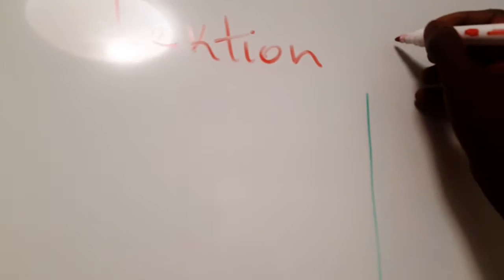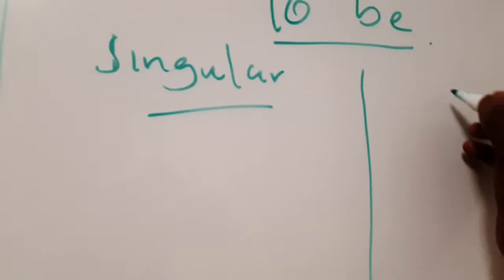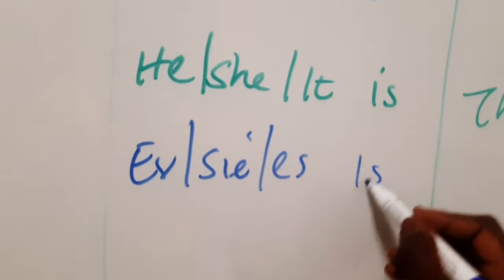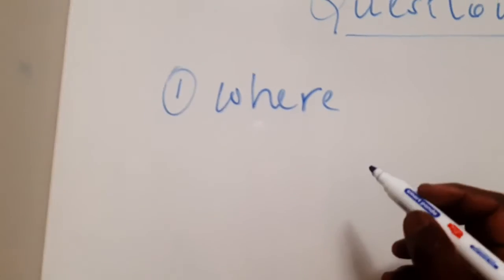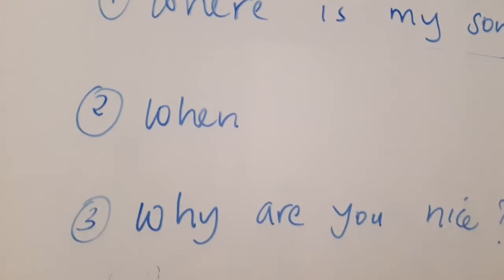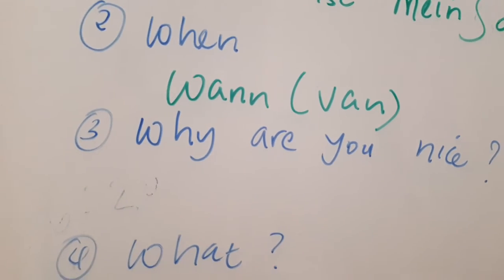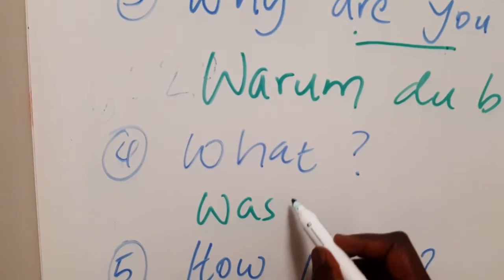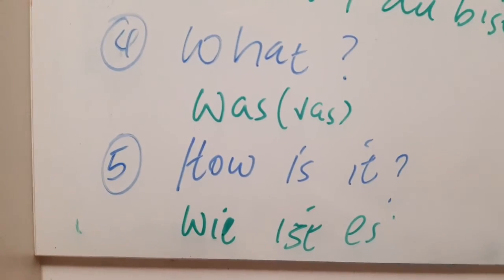Lektion Sechzehn(16).Where,why,what,when,how in German. LearnGermanChallenge.